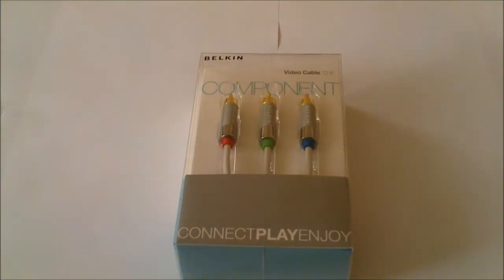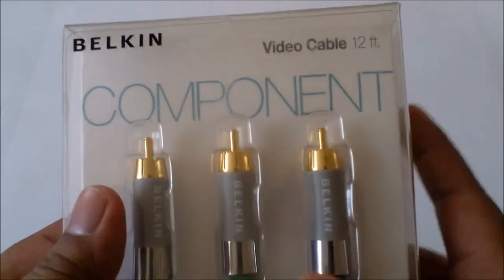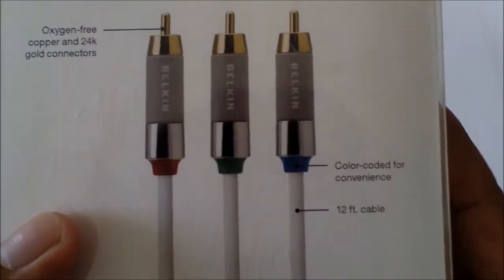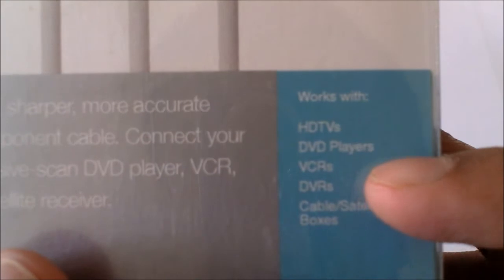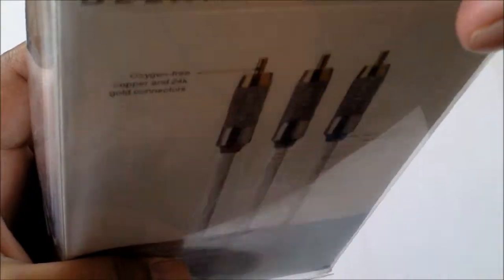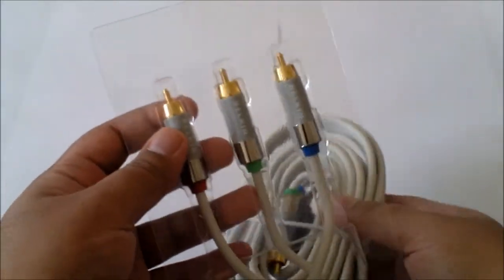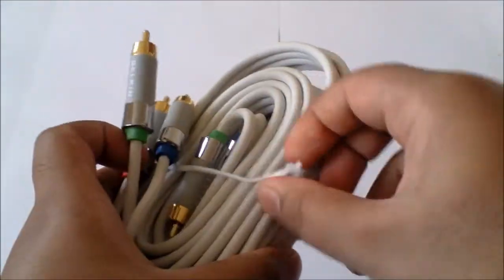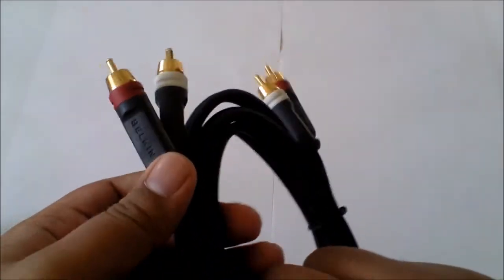Belkin Component HD Video Cable Unboxing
Christmas Shopping? Then please click on my links to help me out.

Unboxing of the Belkin Component HD cable.

Thanks
Sak